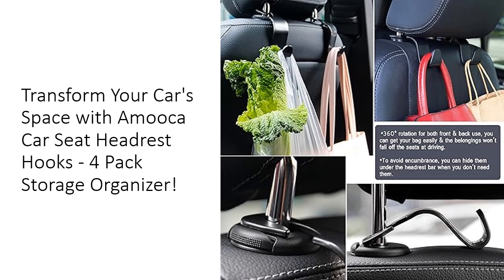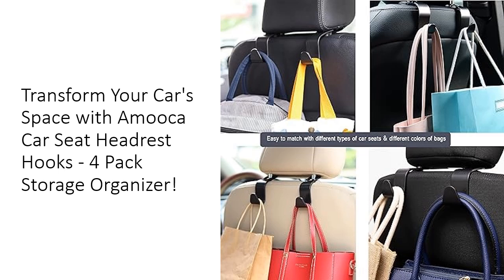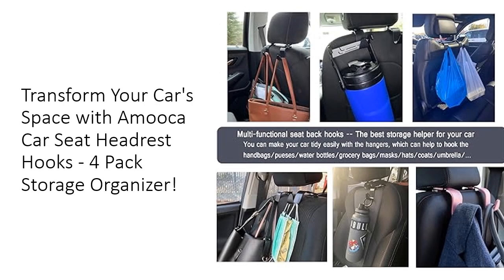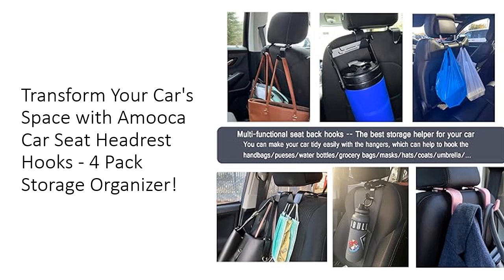Transform Your Car's Space with Amooca Car Seat Headrest Hooks - 4 Pack Storage Organizer!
Elevate your driving experience with the Amooca Car Seat Headrest Hooks, the ultimate storage solution for your vehicle. These innovative hooks convert your car's headrest into a practical storage space, keeping your interior clean and organized. Say goodbye to cluttered seats and rolling bags; with these durable hooks, you can hang groceries, purses, schoolbags, and more, ensuring everything is in its rightful place during your journeys. Maximize your space while enjoying hassle-free access to your belongings!

What makes the Amooca hooks superior to traditional storage solutions is their high-quality construction and thoughtful design. Made from thickened ABS plastic, these hooks can support up to 55 lbs (25 kg) each, providing reliable strength for all your storage needs. Unlike other products, these hooks feature a unique S-type design that allows for 360-degree rotation, giving you the flexibility to swing them to the front or back as needed. They’re not just functional; they also add a sleek touch to your car’s interior.

Investing in the Amooca Car Seat Headrest Hooks is a smart choice that can save you time and money. Their easy, no-tool installation means you can set them up in seconds, eliminating the need for complicated setups. The space-saving design is ideal for families or anyone on the go, ensuring your essentials are organized and within reach. With these hooks, you’ll spend less time searching for items and more time enjoying your drive, making them an essential addition to your vehicle.

In terms of durability and effectiveness, the Amooca hooks stand out among competitors. Designed to fit most vehicles, they provide a universal solution to clutter management in your car. The hooks’ sturdy build ensures they won't bend or break under pressure, offering a long-lasting storage solution. Customers rave about their performance, with many noting how they effortlessly hold heavy bags while maintaining a neat appearance. The hooks’ sleek black color complements any car interior, enhancing your driving experience.

Choose the Amooca Car Seat Headrest Hooks for a stylish and efficient way to organize your car. With four hooks in each pack, you’ll have plenty of storage options to keep your vehicle tidy. Their easy removal and versatile design make them perfect for anyone looking to improve their car's functionality. Upgrade your driving experience today—experience the convenience of the Amooca hooks and enjoy a clutter-free journey wherever the road takes you!